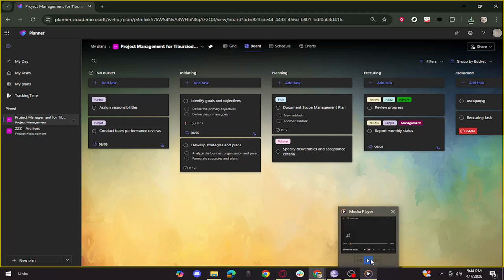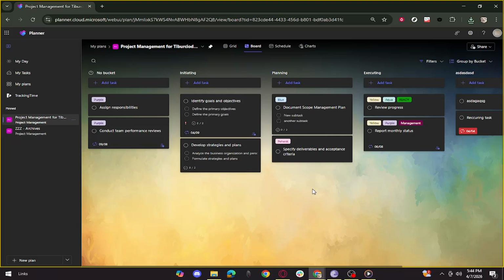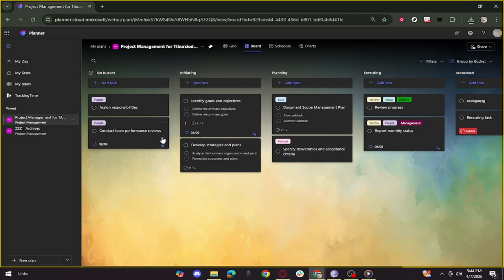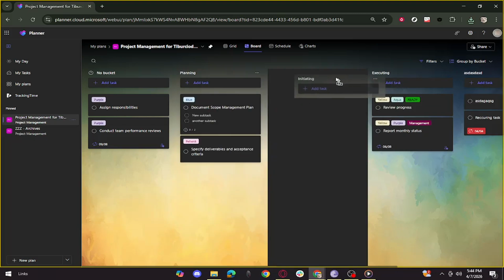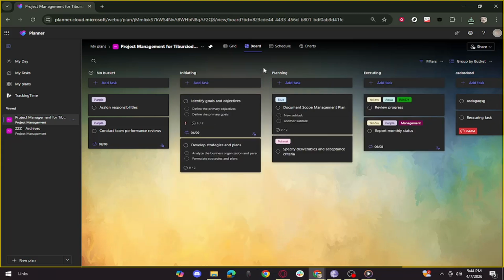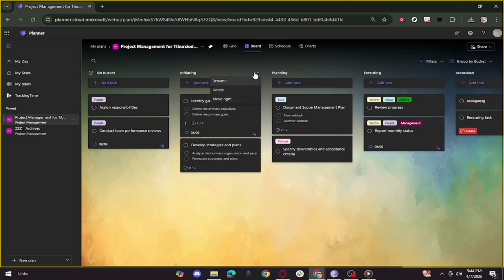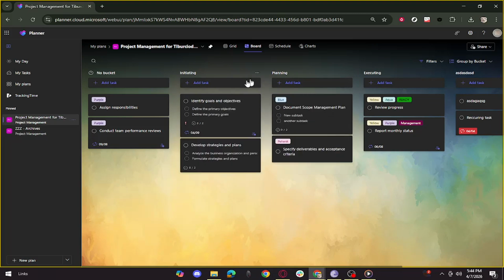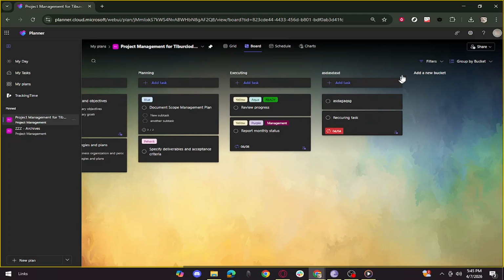How To Change Buckets In Microsoft Planner [2026 Guide]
In today's video we cover: How To Change Buckets In Microsoft Planner, MS Planner Bucket Tutorial, Microsoft Project Management Tips, MS Planner Move Task Between Buckets, Microsoft Planner Board View Guide, MS Planner Task Reorganization, Microsoft Planner For Beginners, MS Planner Workflow Optimization, Microsoft Planner Productivity, MS Planner Task Card Settings, Microsoft Planner Categorization, MS Planner Project Tracking, Microsoft Planner Business Operations, MS Planner Organizational Tips, Microsoft Planner Tutorial

-Google Drive
-Google Meets
-Google Sheets
-Google Chrome
-Google Forms
-Google Gmail